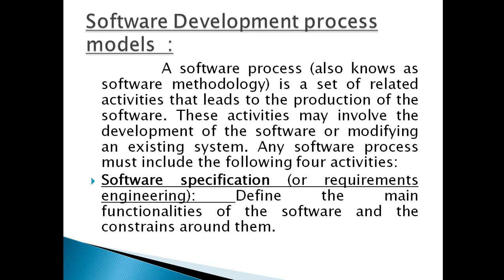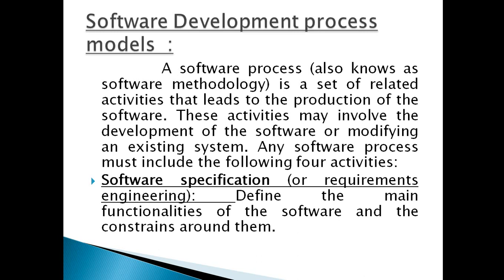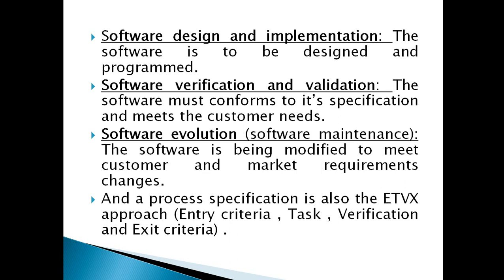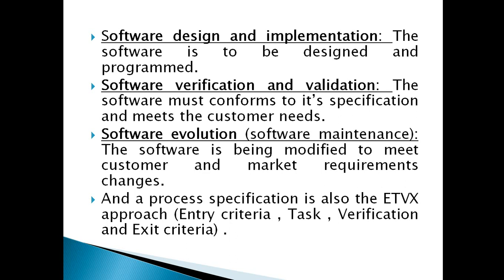Software Engineering lecture 3